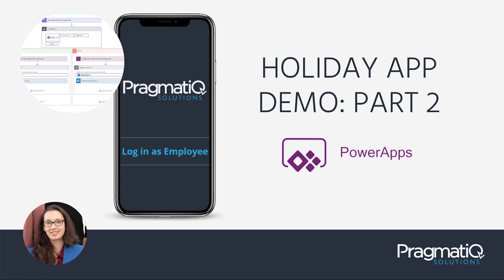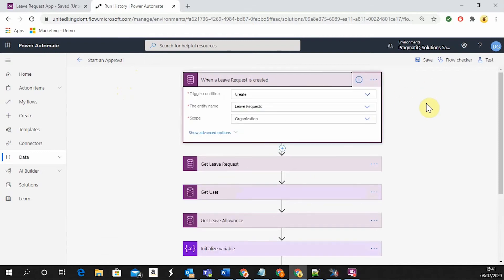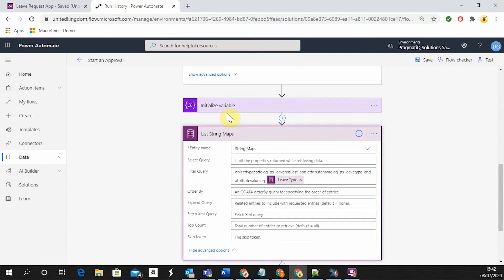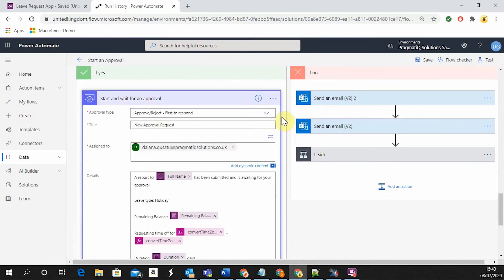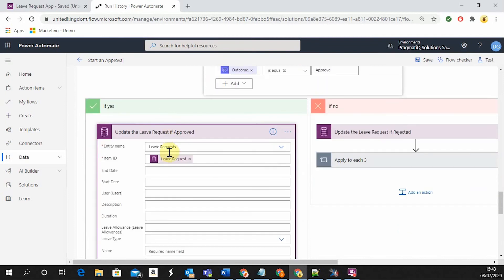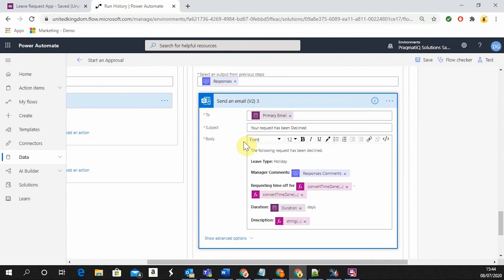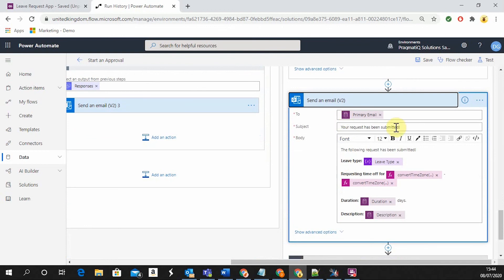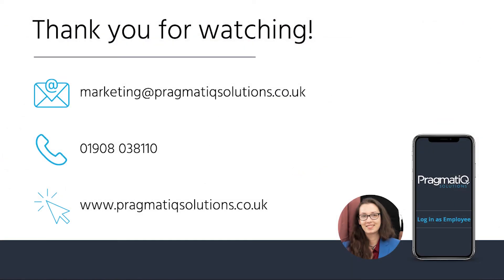Holiday App Demo: Part 2 - Power Apps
Daiana Gusatu, one of our Technical Consultants, demonstrates the approval workflow that sits behind the holiday app we have created.

This app (built using Microsoft Power Apps) is designed for mobile use and interacts with the data in Dynamics 365, allowing employees to request and track holiday, and managers to complete the approval process.

If you have any questions, please get in touch...